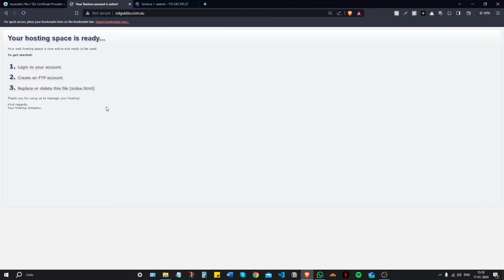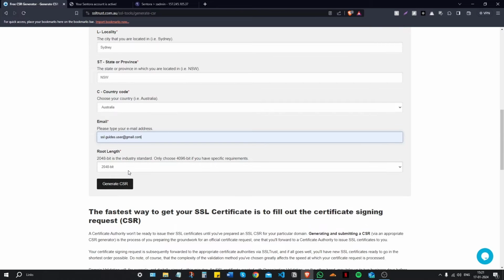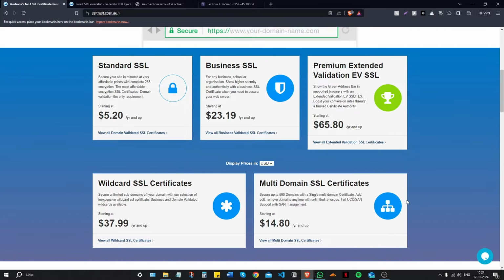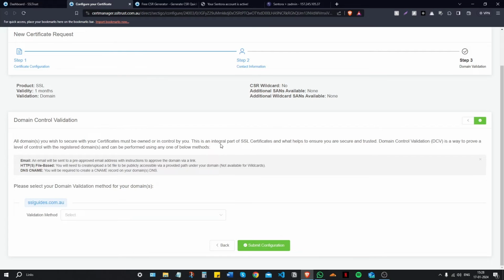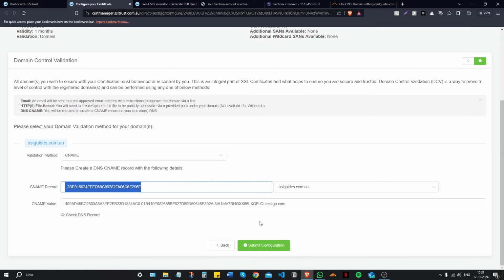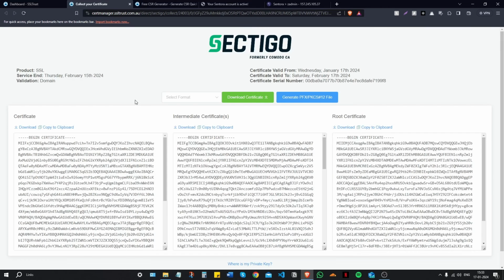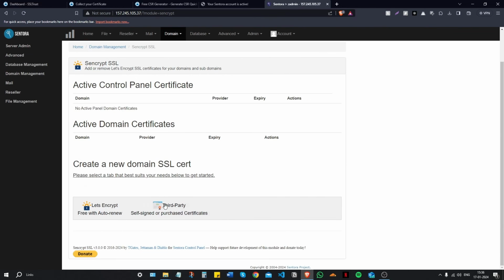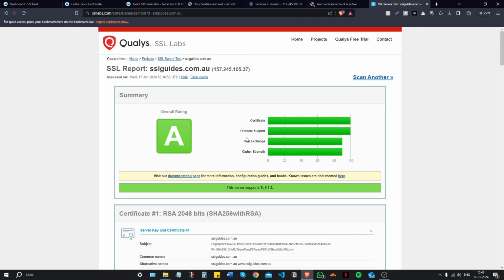Sentora SSL Install and Configuration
A guide for installing an SSL/TLS Certificate onto your Sentora Control Panel. A Written Guide with all the commands and configs can be found